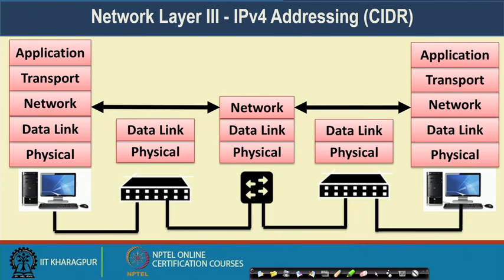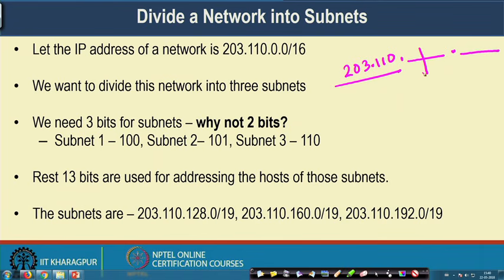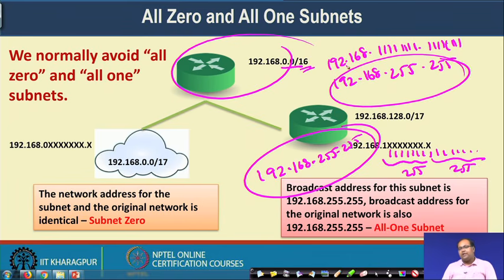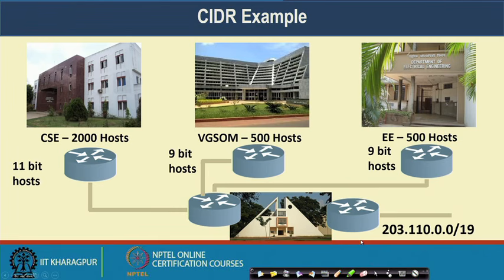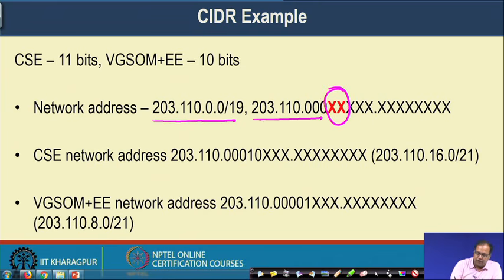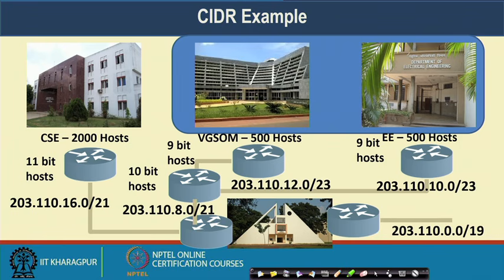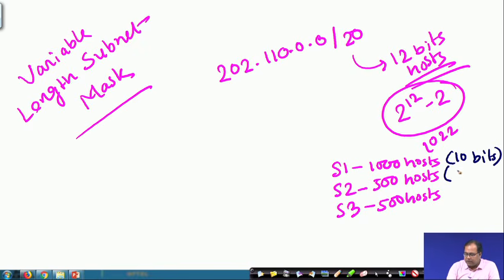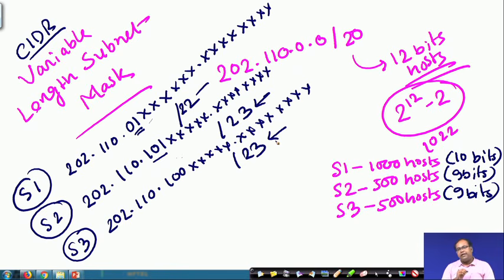Lecture 28: IP Addressing (IPv4) II - CIDR